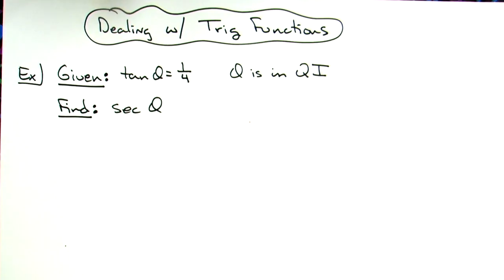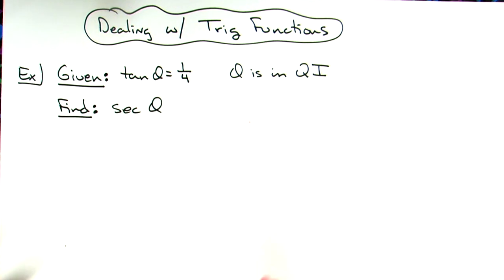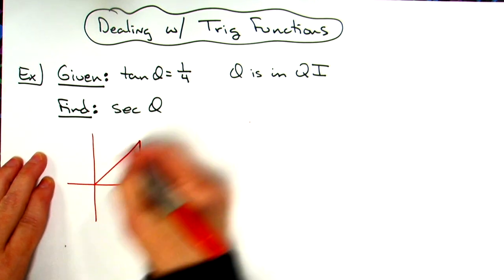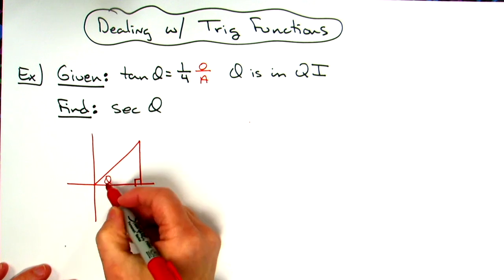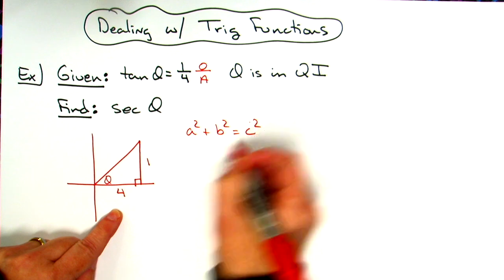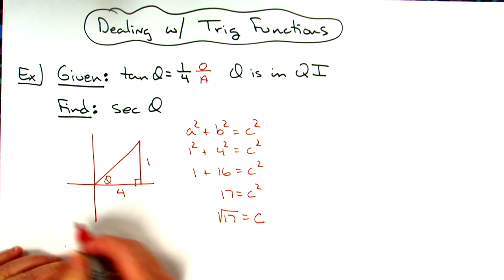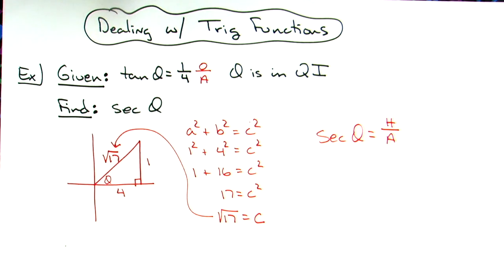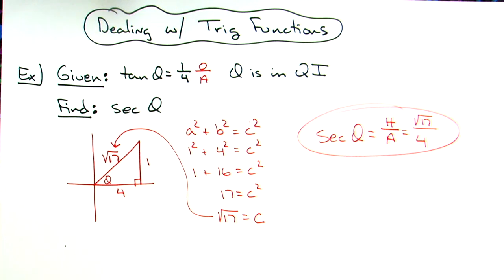Right Triangle Trig Example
This video goes through one example of using Right Triangle Trig to find a missing trig value.